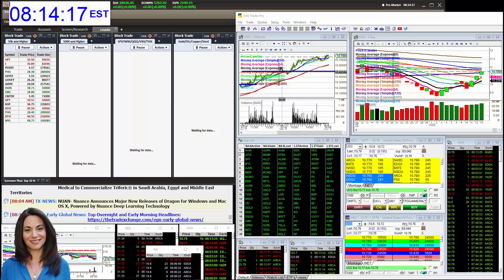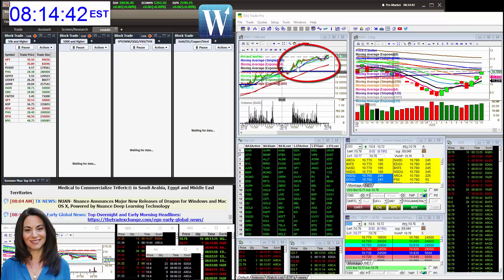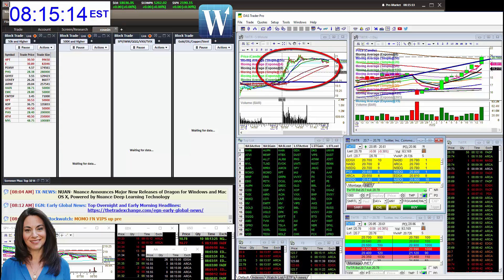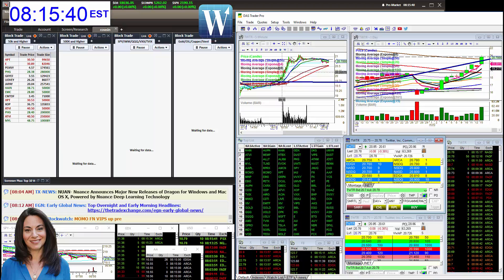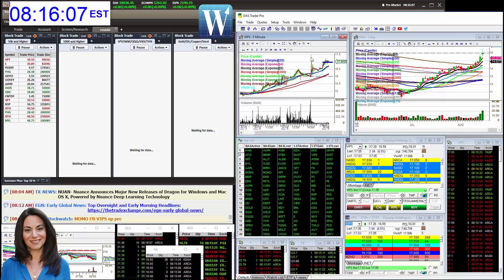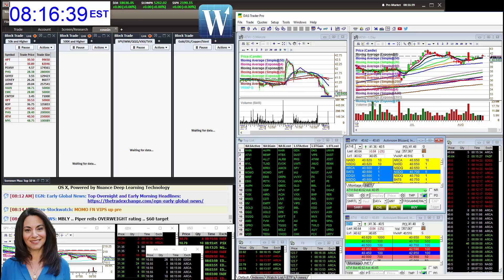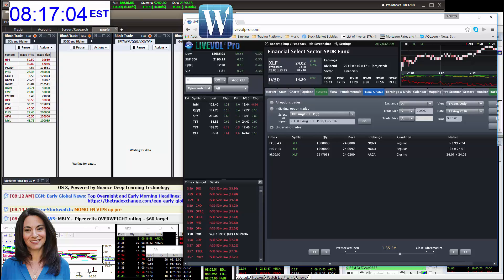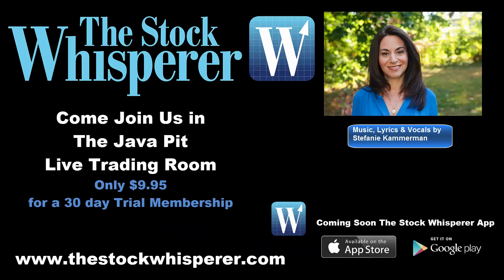whisperoftheday8-16-16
The Stock Whisperer's Morning Whisper is:  $SPY $VIPS $ATVI $XLF $BAC morningwhisper hotstockoftheday todayswhisper whisperoftheday.